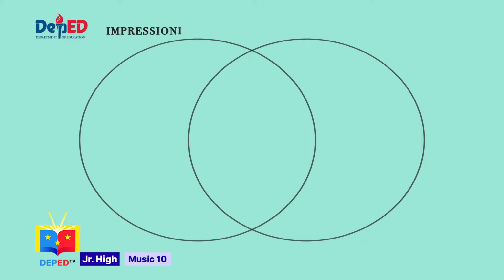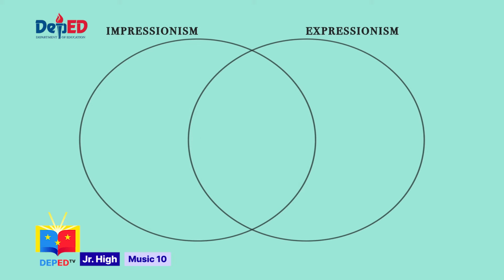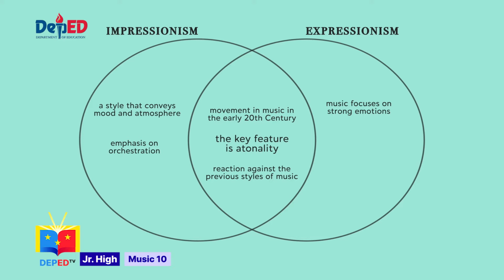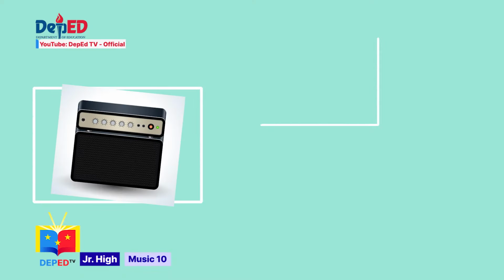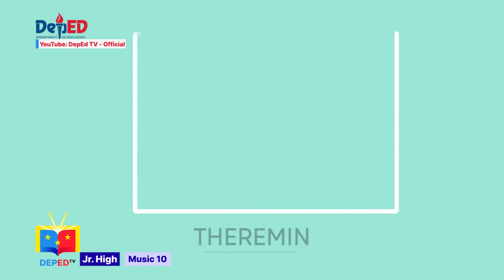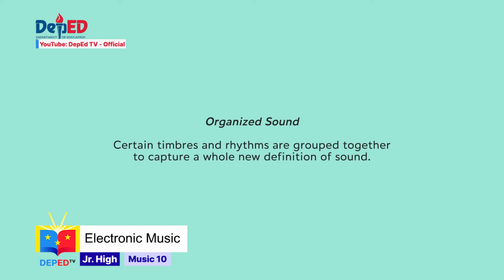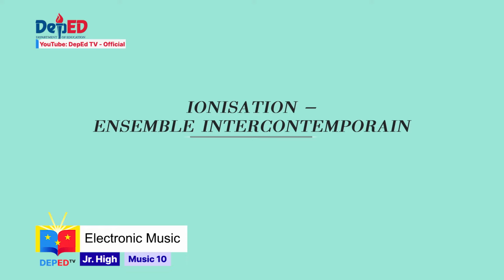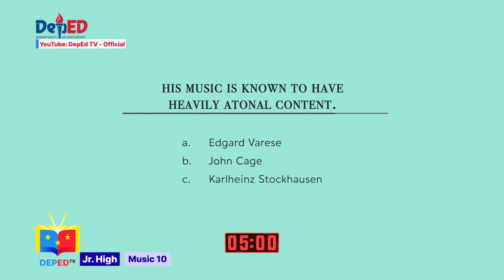Grade 10 Music Q1 Ep3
Quarter 1
Episode 3 : Electronic Music
Teacher : Jeannelou L. Corales